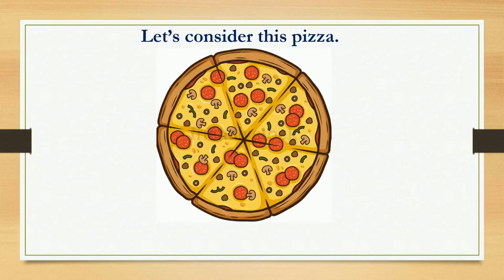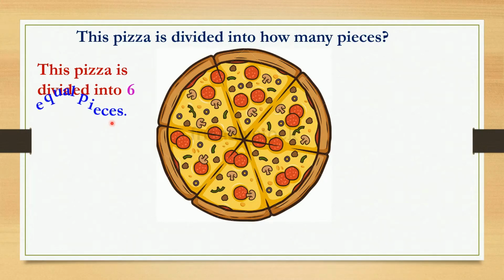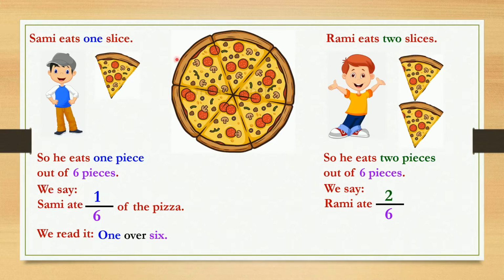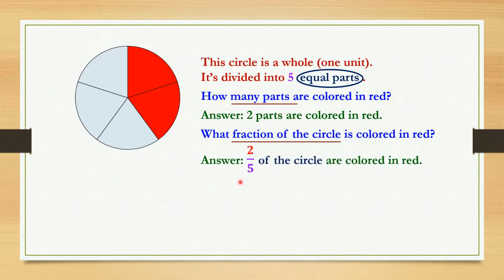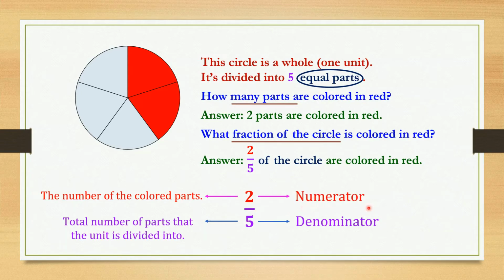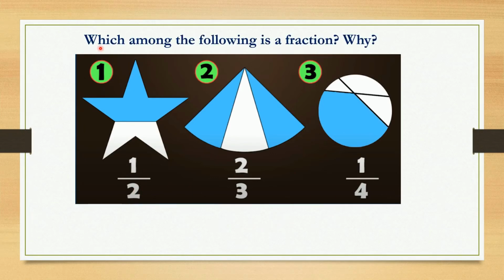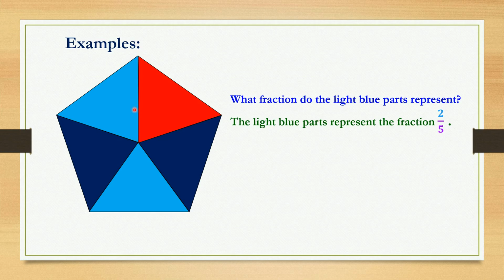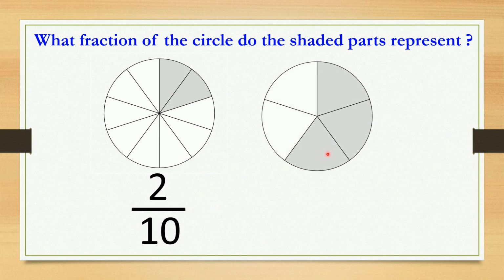Fractions part 1.